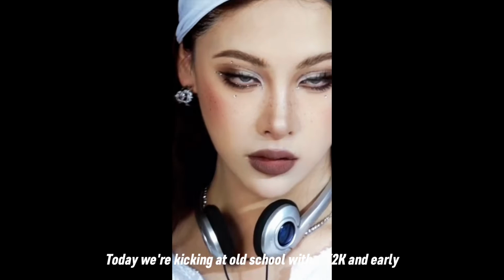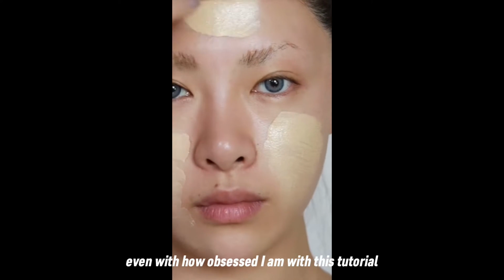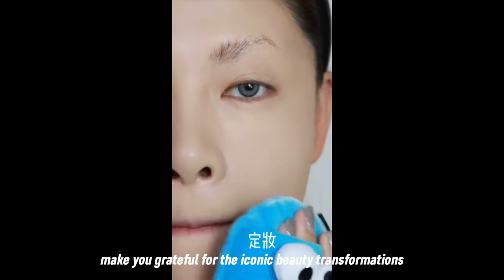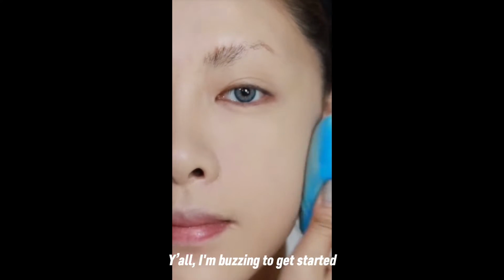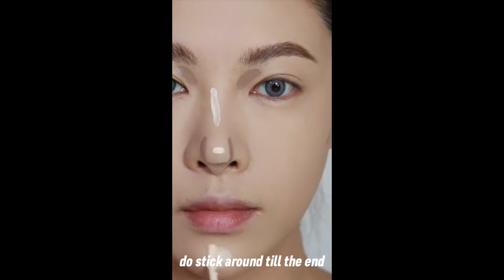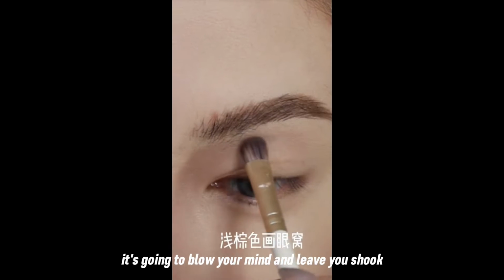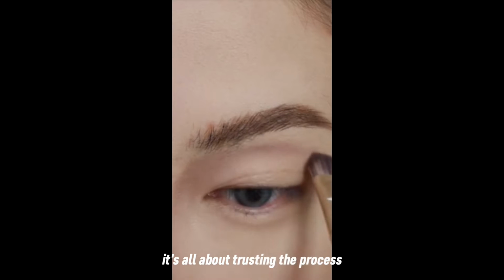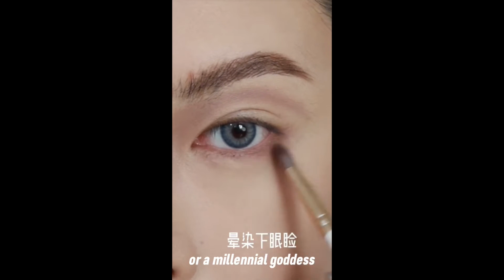Y2K TRANSFORMATION 🦋 2000s hair & makeup tutorial ft. Douyin Makeup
Strap in, beauties! 💄✨ Ready for a fabulous blast from the past? It's Y2K TRANSFORMATION🦋 time, bringing back the best of 2000s style with an awesome hair & makeup tutorial featuring Douyin Makeup! Rewind to the shimmering world of 2000s glam - yep, we're doin' it in style!

This tutorial has left no makeup stone unturned! We'll venture through the world of cool tone makeup, minimal makeup, new makeup for 2023, and even sweat-proof makeup! 👌 Perfect for when that summer heat starts to sizzle. Our inspiration for this whirlwind beauty journey? Chinese makeup and Douyin makeup trends. Expect nothing short of a crazy makeup transformation, trust me!

Get ready to explore:

*   A taste of the East with our Korean makeup session✨
*   Natural makeup tutorials for beginners and the low-key chic look 🍃
*   Transform into a makeup pro with eye makeup tutorials, including the timeless smokey eye and understated nude eye makeup 👁
*   Calling our monolid goddesses, with a monolid makeup tutorial specifically for you! 🔥

Finally, what's on the menú? A smokin' soft glam makeup, spiced up with Philippines makeup and a splash of edgy egirl makeup for the perfect finish. This transformation is more than just makeup - it's a complete glow up from head-to-toe, topped off with true beauty makeup and a dash of get ready with me (grwm) makeup to complete the natural look.

So, glam squad, why wait a minute longer? Click play now and let's kick off this beauty bash! 🎉 For a daily dose of fabulous, don't forget to check out my YouTube shorts serving up bite-sized, chic content. @chinese-makeup-with-mingming

Searching for a fashion fix straight from the heart of China? Jump over to my fashion channel for an array of stylish content! 💃🕺 @ChinaFashionWithMingMing

Just a quick note:

This video is inspired by the original creator from 小红书 (also known as Little Red Book - it's a super trendy Chinese platform for all things beauty and fashion!). Loved their video?

Keep glowing, you beautiful souls! 🌼💛